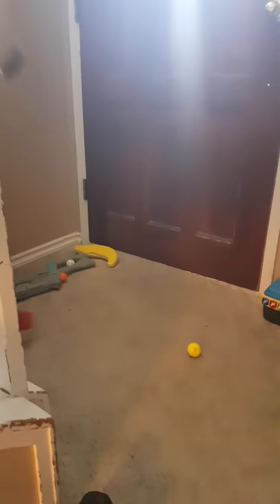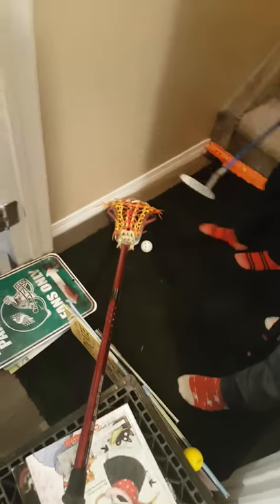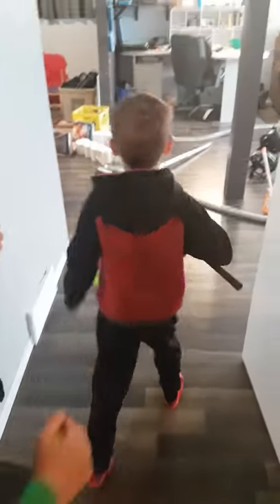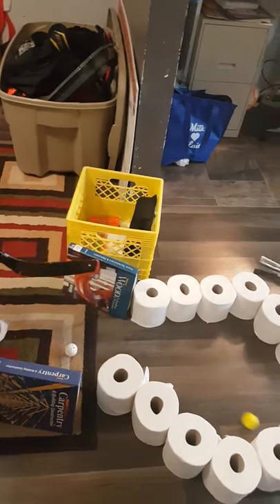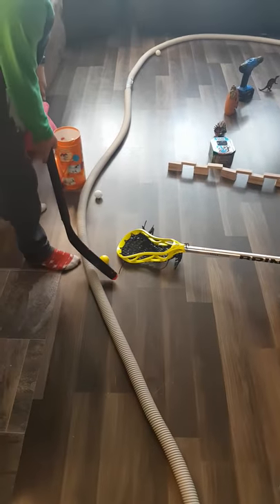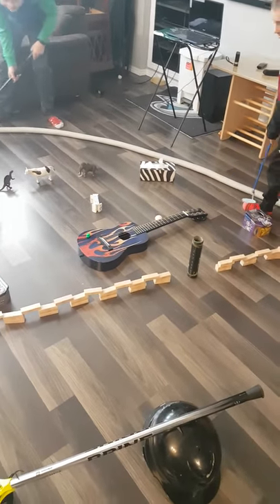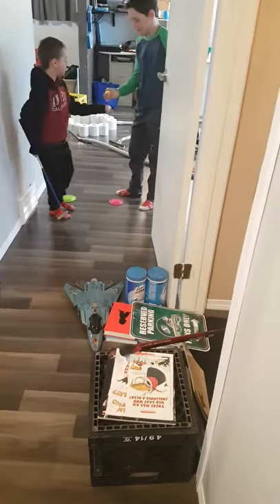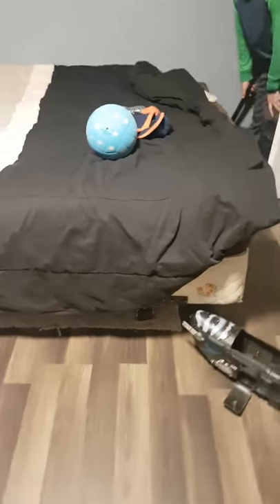Indoor activities - mini golf